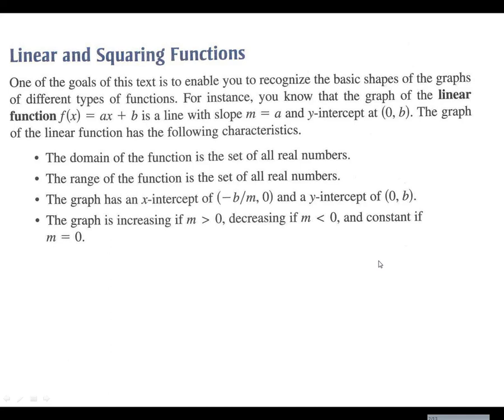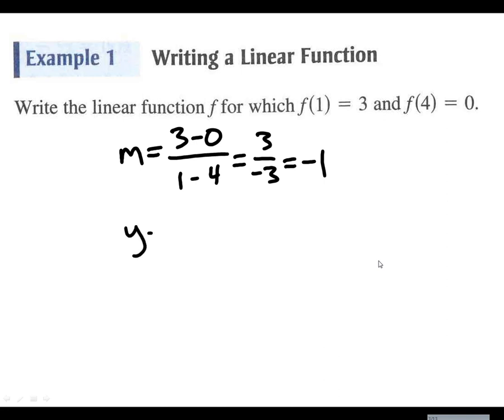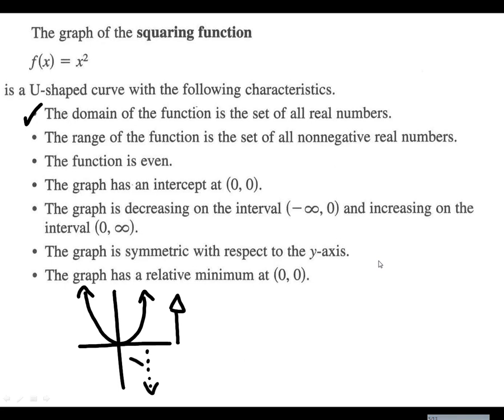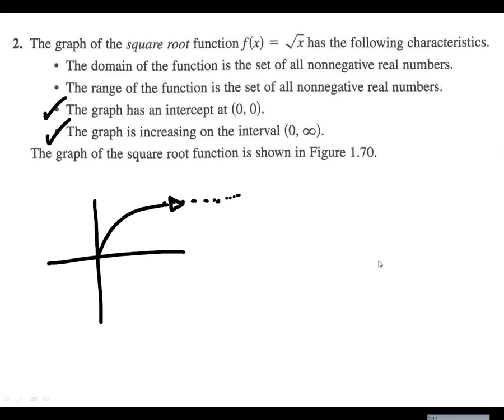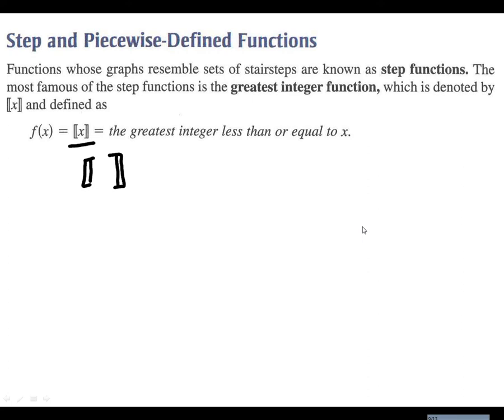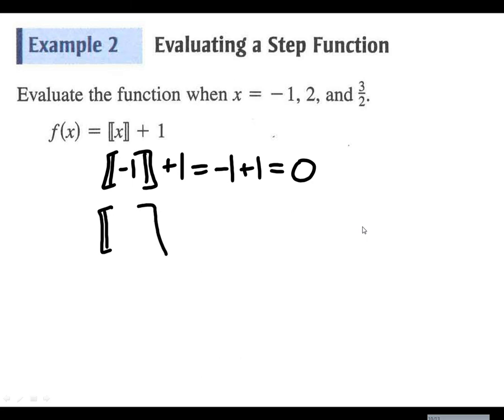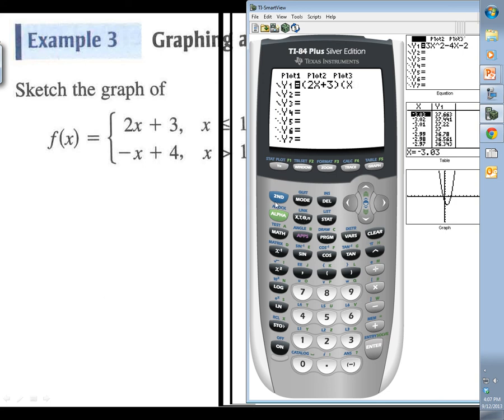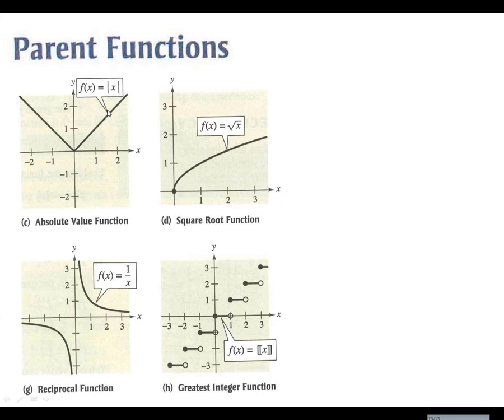1 6 HW Precalc